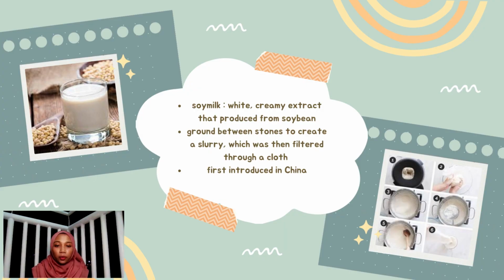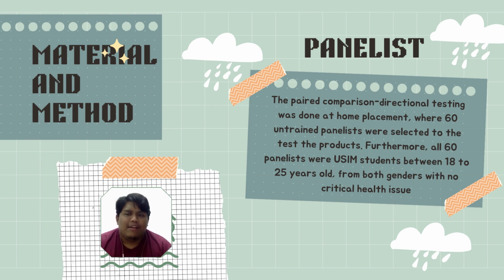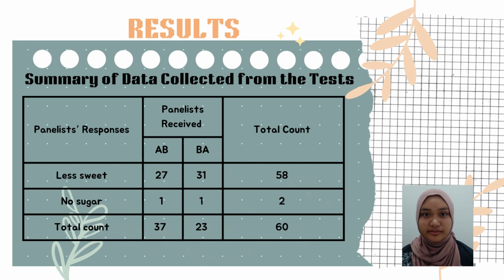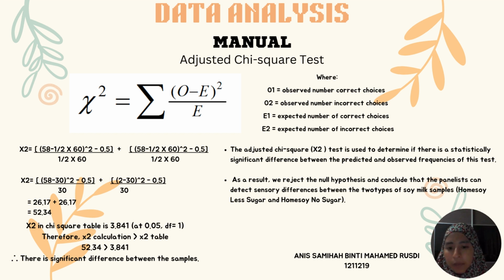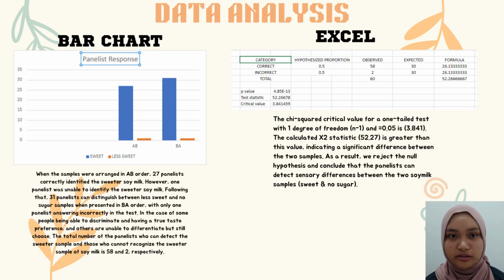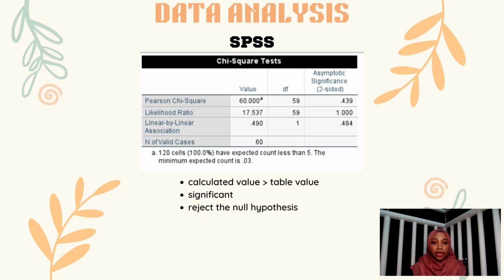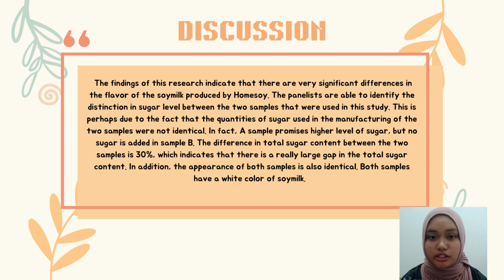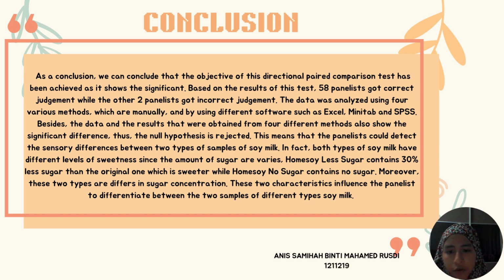SBP2063: FOOD SENSORY ANALYSIS (MSA2 GROUP 3)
GROUP MEMBERS:
1) ALIA NUR ADDINI BINTI ABDUL RAZAK (1211231)

2) NURUL SYAHIRAH ATIKAH BINTI MOHD RUSLI (1211256)

3) MUHAMMAD SAIELLUDIN BIN MUSNIZAN (1211229)

4) ANIS SAMIHAH BINTI MAHAMED RUSDI (1211219)